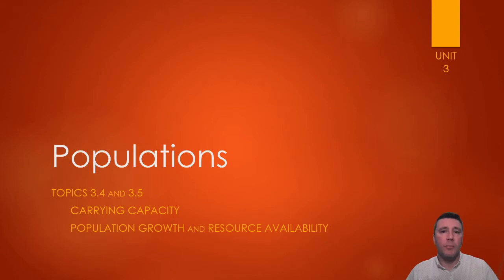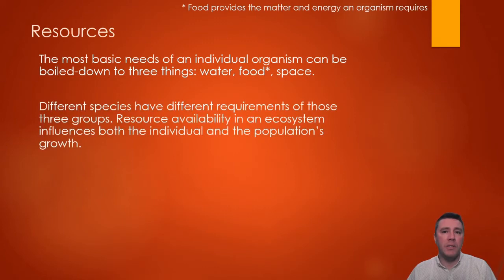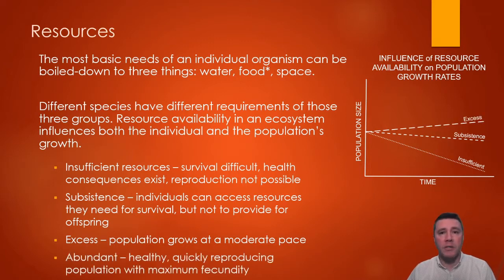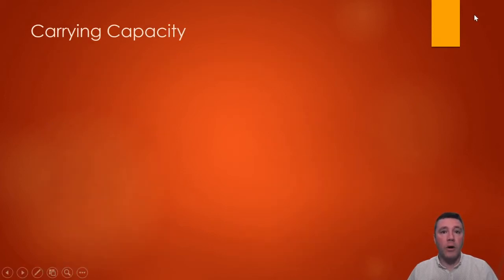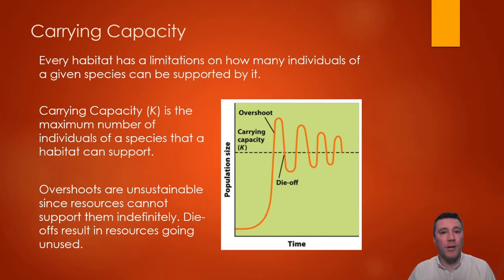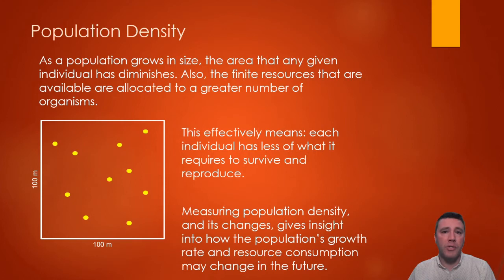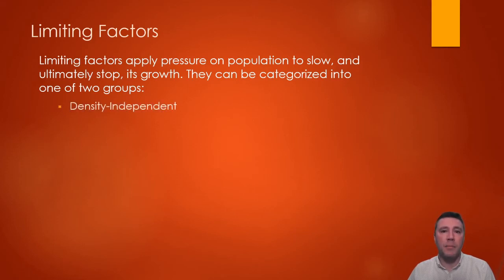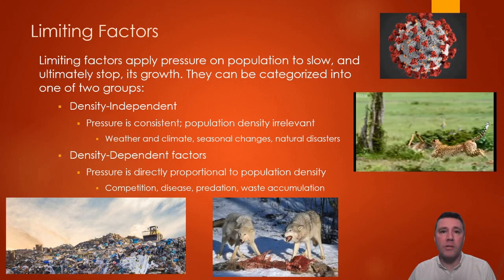3.4 and 3.5 - Carrying Capacity and Population Growth and Resource Availability